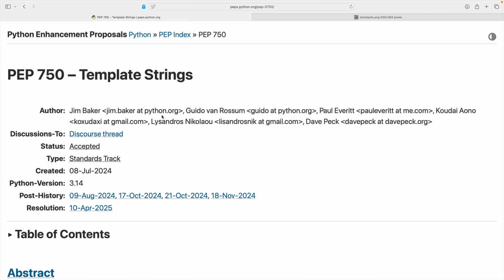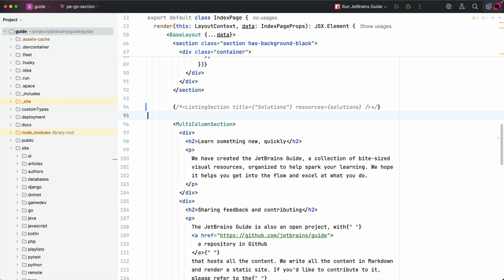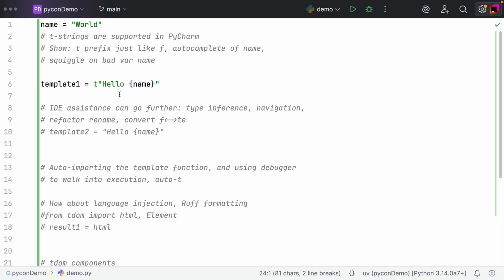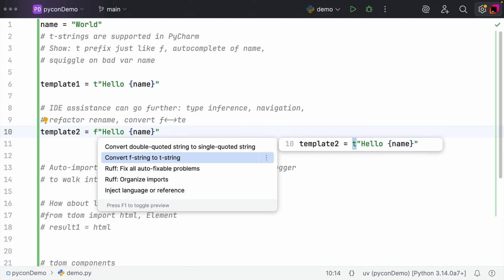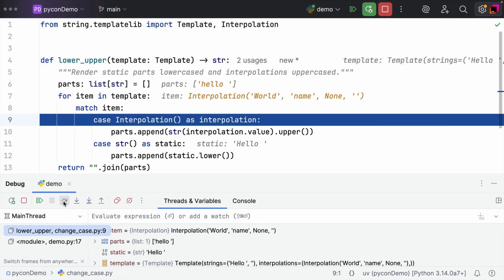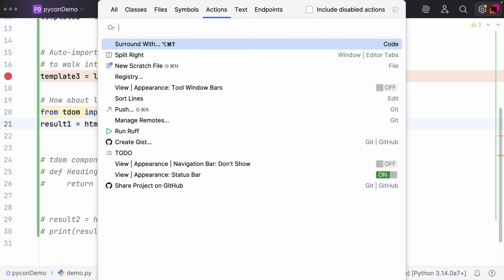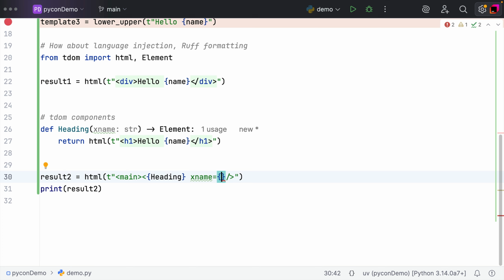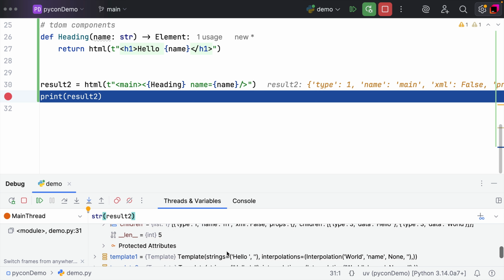PyCon t-strings lightning talk preview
I'm giving a lightning talk on t-strings and tooling, as well as covering this in my FlaskCon talk. Here's a rehearsal thus preview.